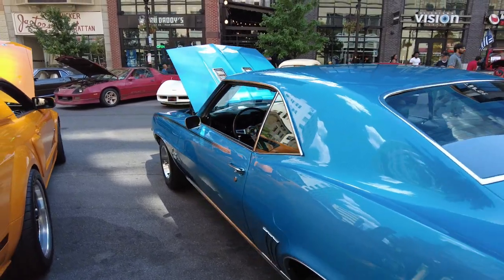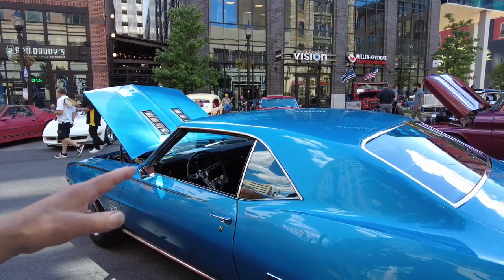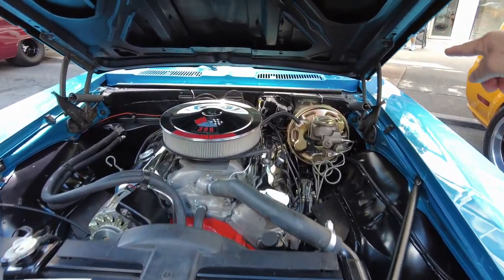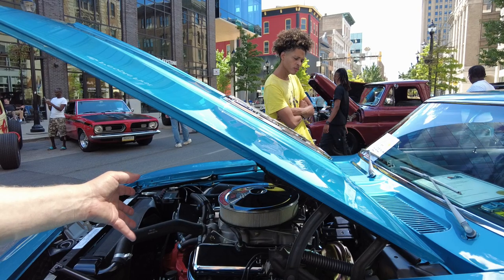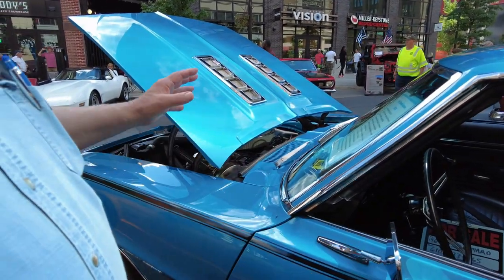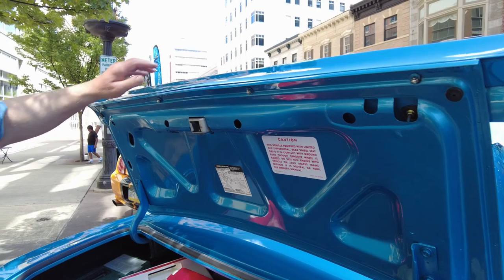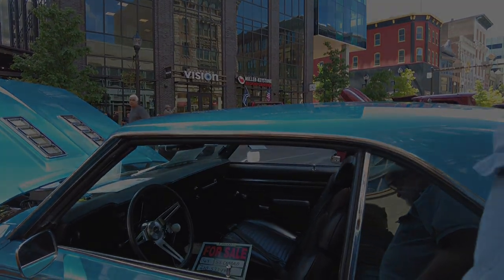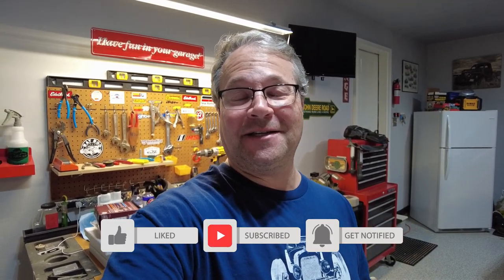1969 Chevy Camaro SS - 26K original miles (1080P) - PLEASE SUBSCRIBE!!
SOLD!!!
Please assist the channel by donating -

Talking With Cars - Rob Caputo
Check out this beautiful 1969 Chevy SS Camaro!!

Noticed this beauty at the Classics and Cruisers on Hamilton show on 8/14/22 in Allentown, NJ

Originally from Texas
26K original miles, original color, fully restored
All gauges and interior components work!
*even the key chime works!*

00:00 - Intro
02:14 - Engine
03:24 - NCRS Certification
04:12 - Interior
05:34 - Trunk
07:49 - Startup
08:40 - Wheels
09:06 - Thank you!

Filming Equipment:
DJI Osmo pocket 2
Rode Wireless Mics
Camera Tripod
Wide Angle Lens
Lens Filters
Carrying Case

Item Title:                      60s
Author Username:                 TexasBrother
Licensee:                        Robert Caputo
Registered Project Name:         Classic Cars on Hamilton
License Date:                    August 14th, 2022